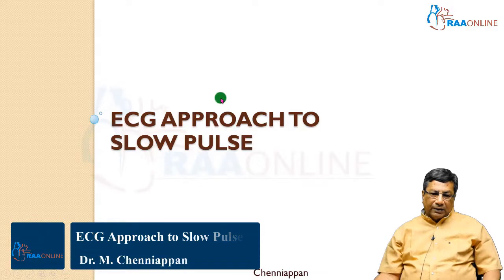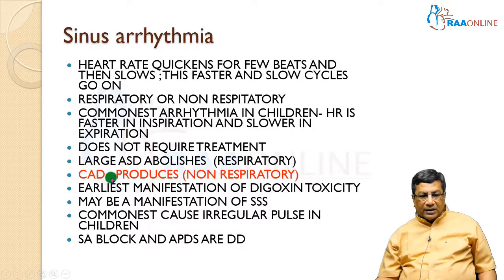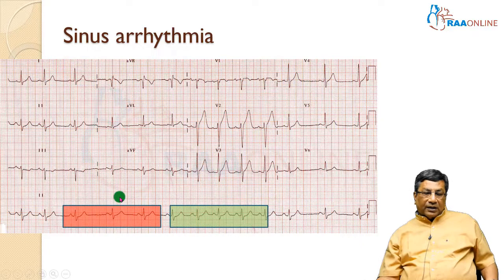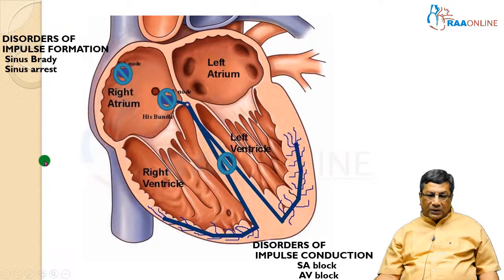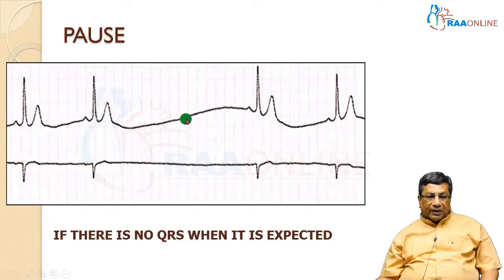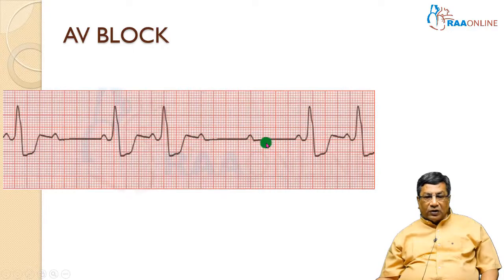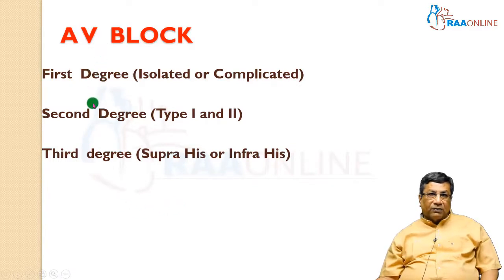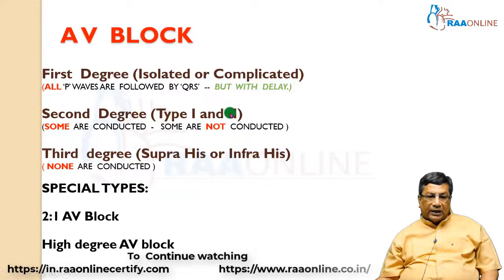ECG Approach to Slow Pulse